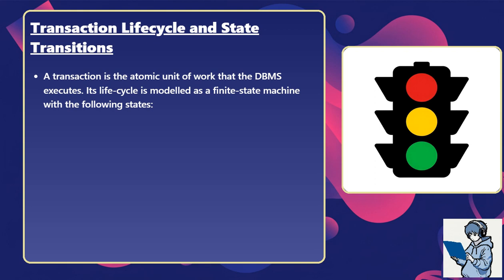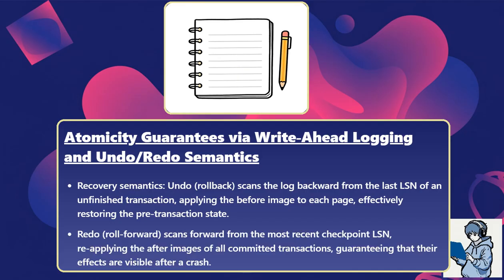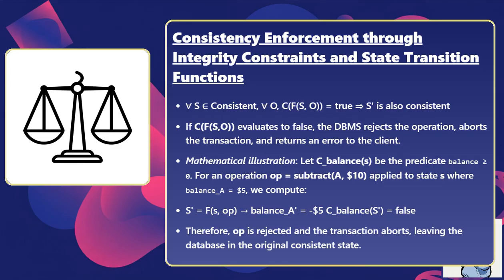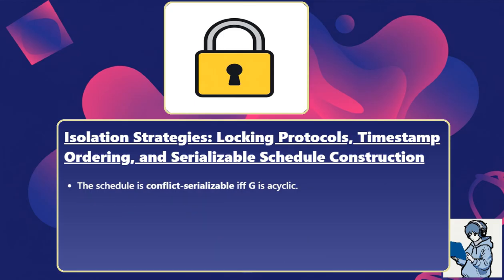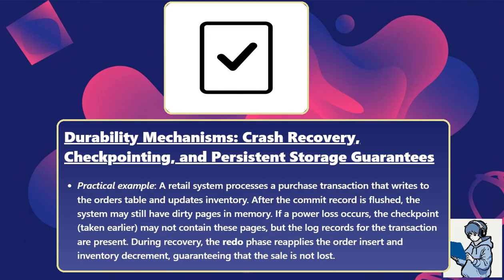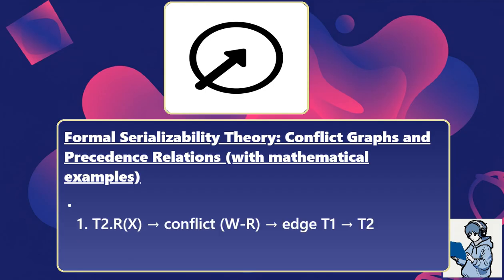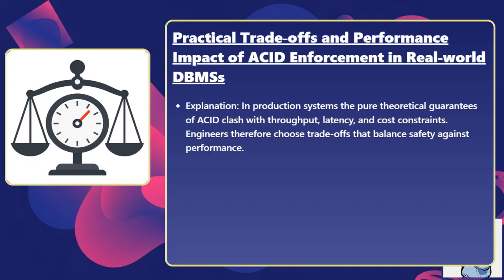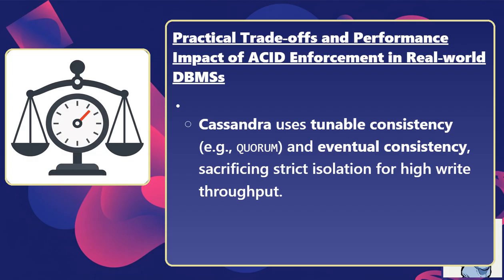[397] Transaction States and ACID Properties (Database Management Systems)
Understand Transaction States and ACID Properties (Database Management Systems) in Minutes! | Complete Educational Breakdown

        In this video, we provide a detailed explanation of Transaction States and ACID Properties (Database Management Systems).